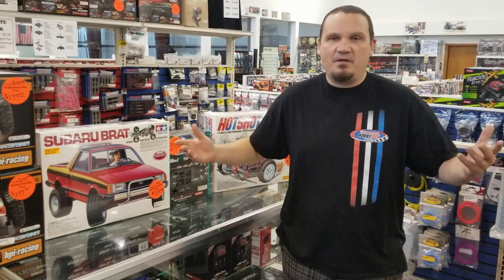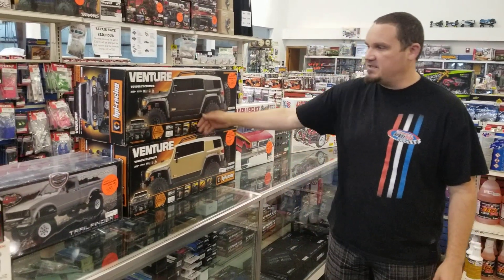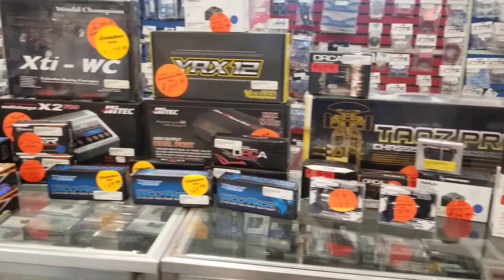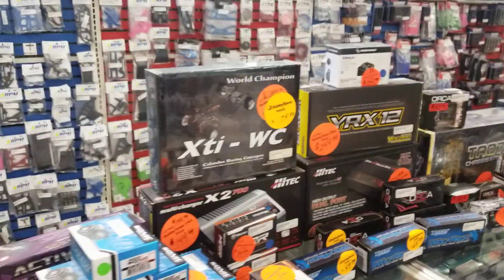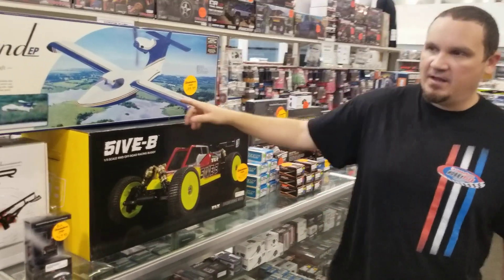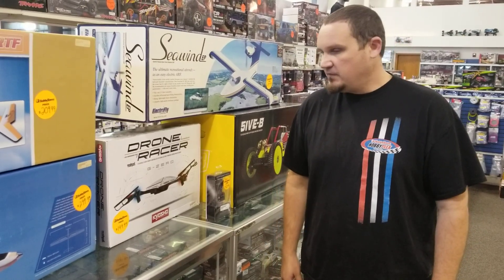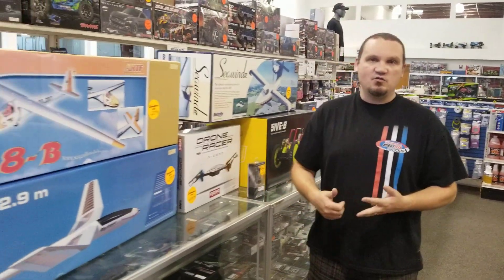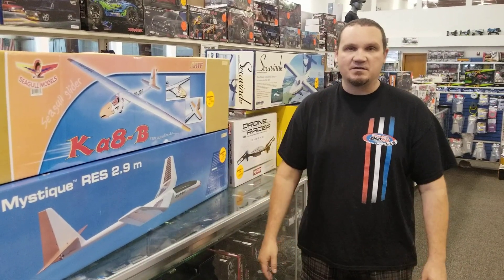HobbyTown HobbyPlex has too much stuff. Come buy it.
The HobbyTown Hobbyplex in Omaha, NE has too much stuff. We have a lot of product marked down and need it all gone by the end of the year!